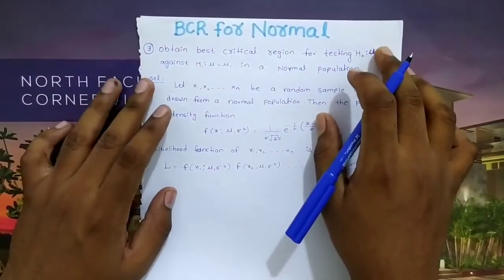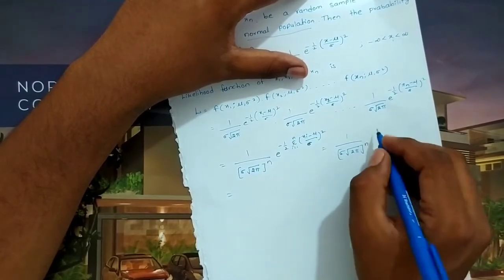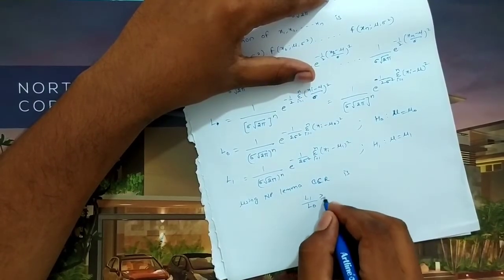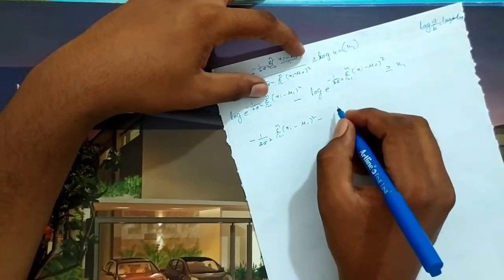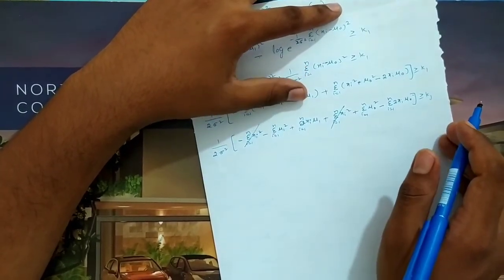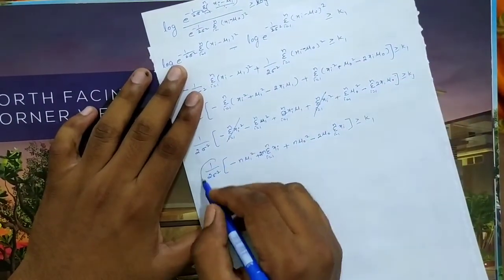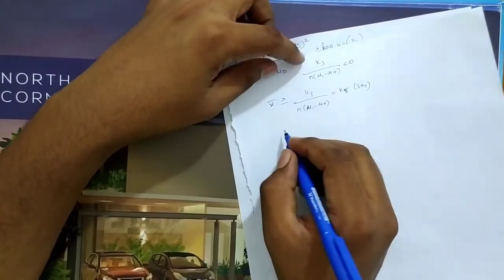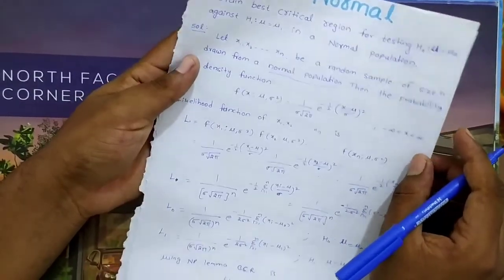Best Critical Region for Normal Population by using NP lemma